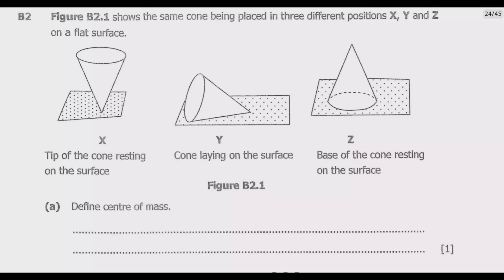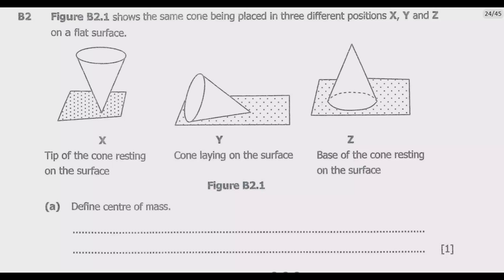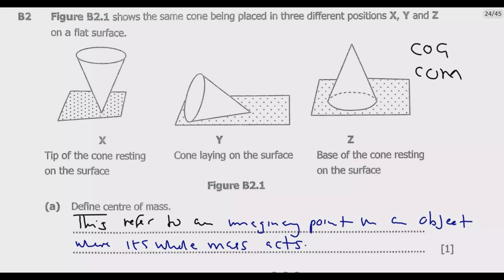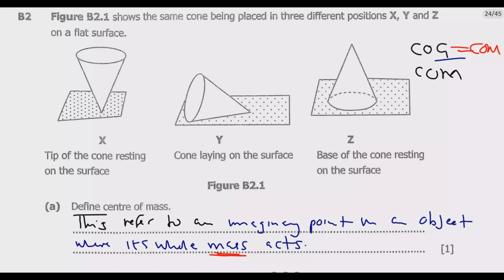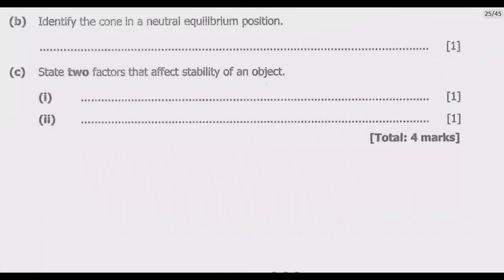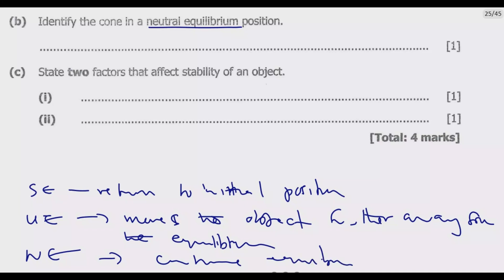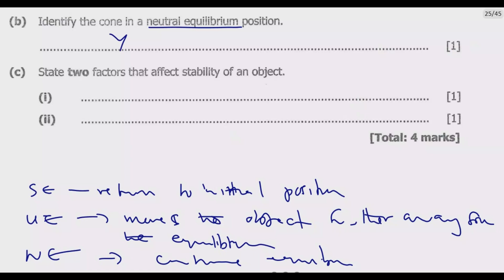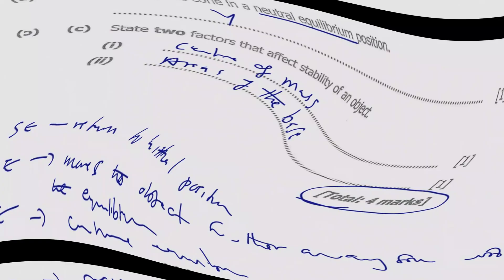2023 GCE SCIENCE PAPER 1 QUESTION B2 DETAILED SOLUTIONS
Welcome to our comprehensive physics revision video! 🚀

In this video, we will be going through a detailed revision of multiple-choice questions based on the 2023 GCE ECZ Exam past paper questions. This is a fantastic resource for students preparing for their exams, as it provides a thorough understanding of the question patterns and the correct approach to answer them.
We will be dissecting each question, explaining the underlying physics concepts, and demonstrating the best strategies to identify the correct answers. Whether you're struggling with certain topics or aiming to perfect your scores, this video is designed to help you conquer your physics exams with confidence.

Remember, understanding is key in physics. So, let's dive in and start revising!